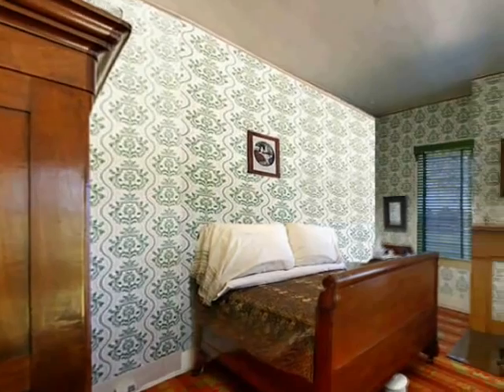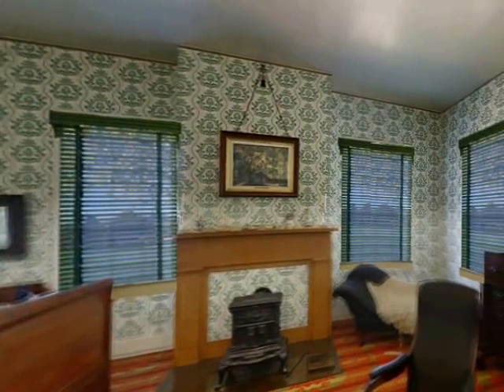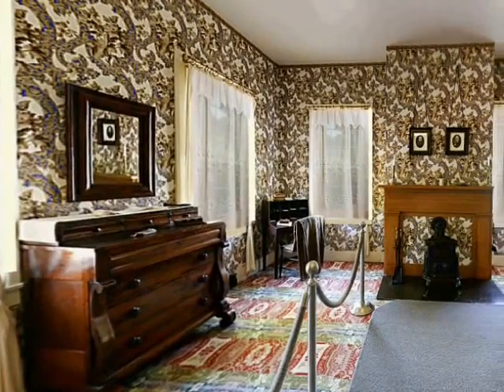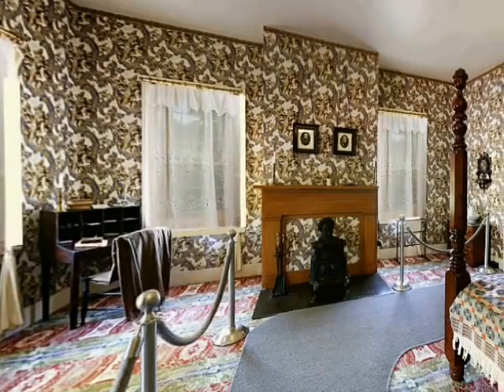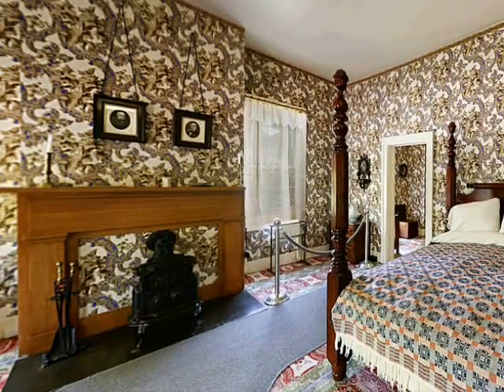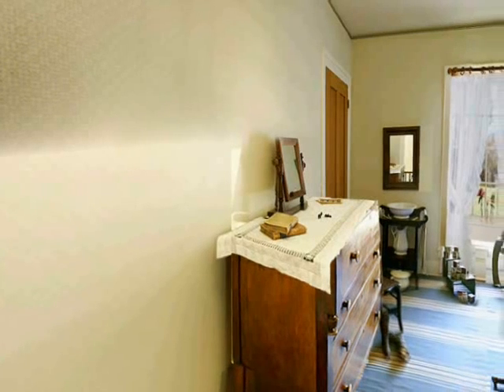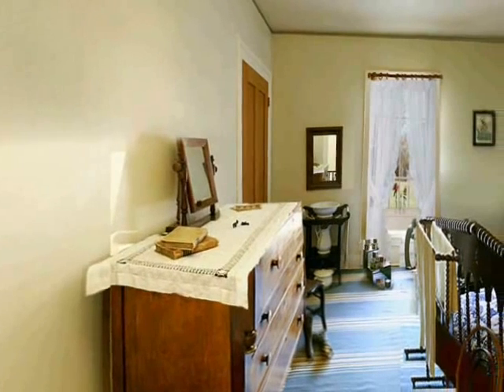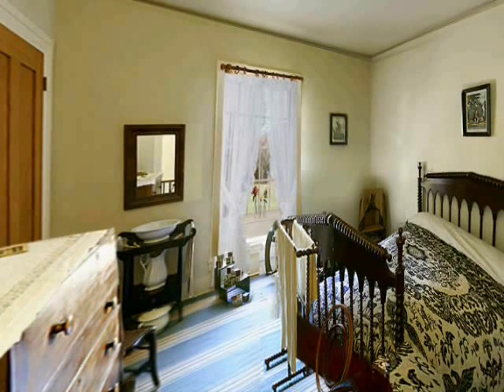Virtual tour of the interior of the Abraham Lincoln home in Springfield - AbrahamLincoln Documentary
Abraham Lincoln was an American politician and lawyer who served as the 16th President of the United States from March 1861 until his assassination in April 1865. Lincoln led the United States through its Civil War—its bloodiest war and perhaps its greatest moral, constitutional, and political crisis. In doing so, he preserved the Union, abolished slavery, strengthened the federal government, and modernized the economy...